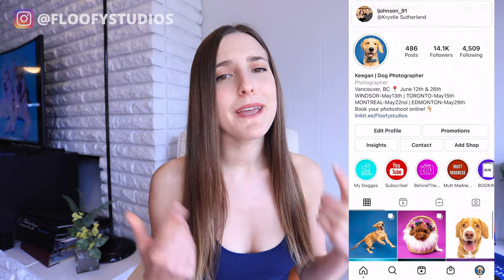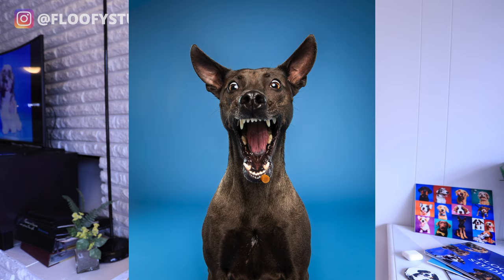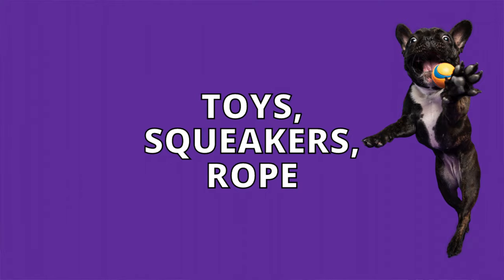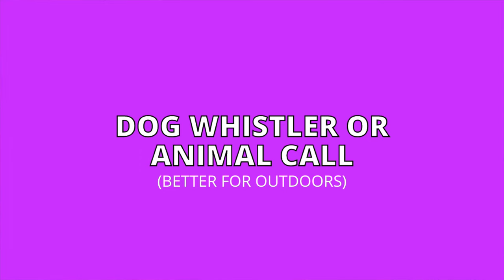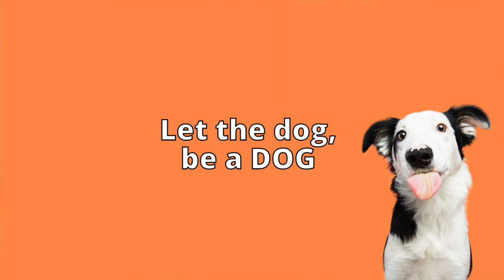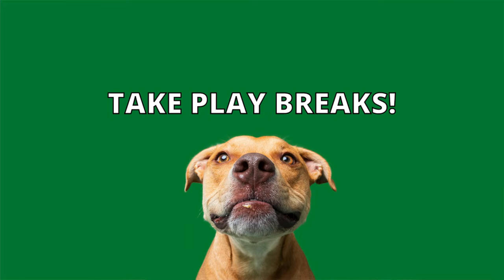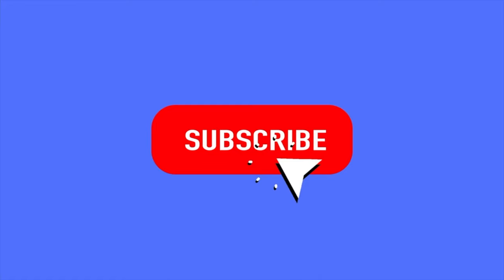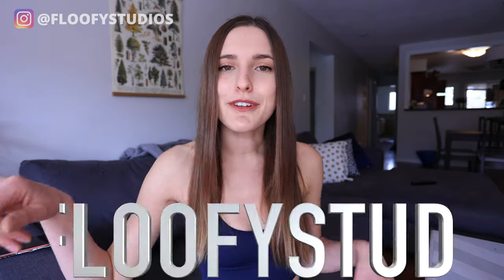How to get your dog to SMILE for a photo! Tips for the best dog expressions!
I believe that the key to a great photo of your dog is capturing one of their many adorable expressions! BUT for most pups, when you break the camera or phone out they become stone faced, stoic, very serious!

If this is your pup, you need to watch this weeks video! I’m sharing all of my tips on how to get the best expressions out of your pup NATURALLY!

We never force a dog to do anything but there are things you can do to encourage a smile!

Keegan O’Neil

FLOOFY STUDIOS